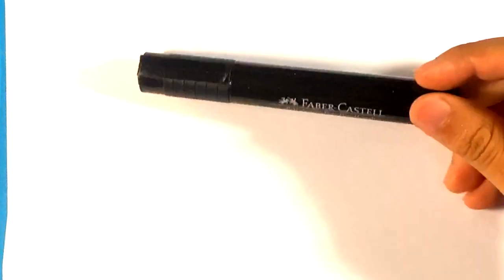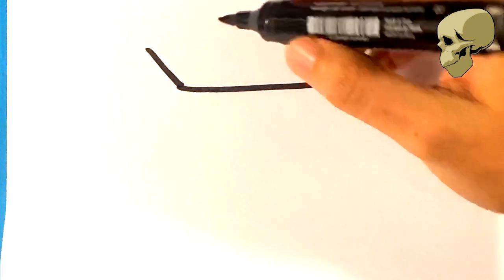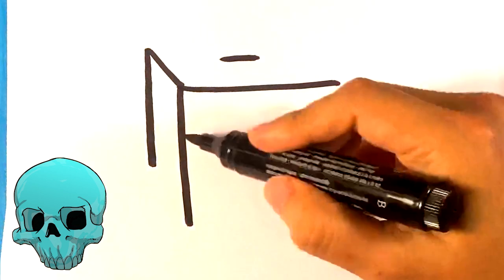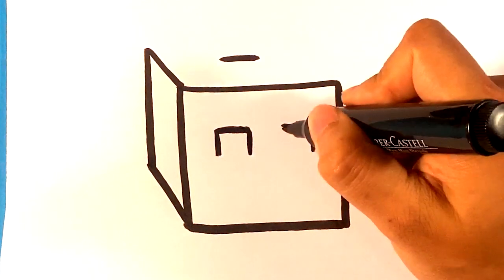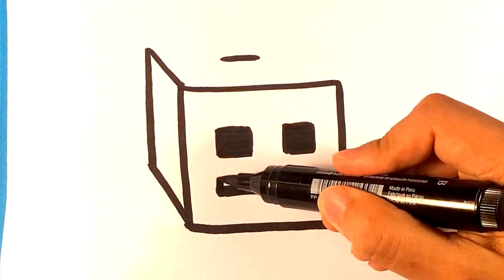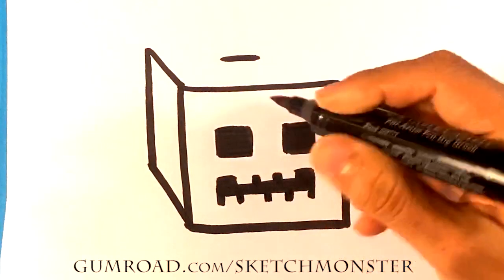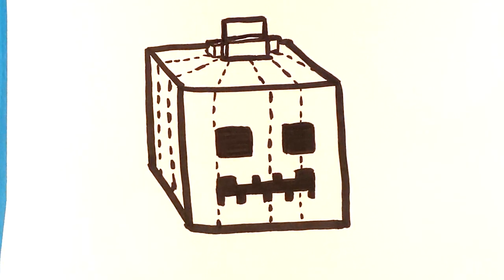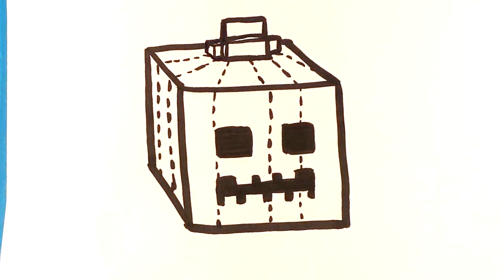How to Draw Minecraft Pumpkin - Halloween Drawings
shorturl.at/gsEOY

OR

OR

Let’s try and listen I’m gonna go over how to draw a Minecraft pumpkin. Just give me drawing lessons for beginners. So if you’re a total beginner please follow through with the entire lesson. It’s gonna be done simply and easily. It’s gonna be a step-by-step drawing lesson for total beginners in art and drawing. The lesson is gonna be fun I really hope you enjoy this. Thank you so much and let’s get started on this cool drawing adventure. It’s gonna be a great time for everyone so let’s get started. Also, don’t forget to share the video if you do like it. When you share the video it helps the entire channel out with an algorithm and it’ll be a great time. Thank you so much and let’s get started. Minecraft is great. So let’s get started is a cool Halloween drawing lesson. Let’s have some spooky times￼